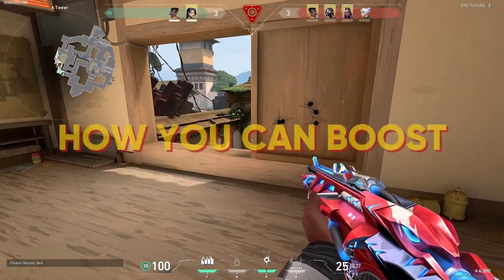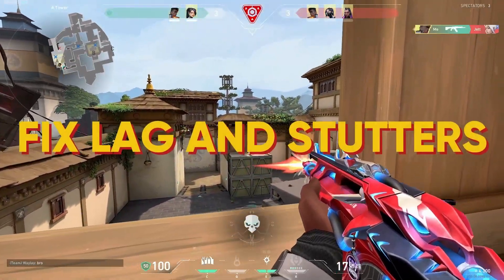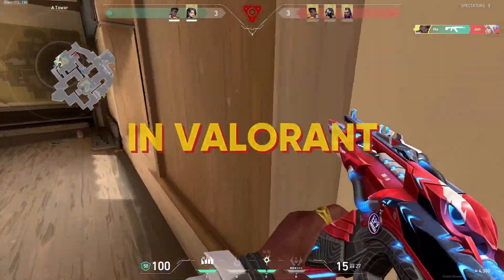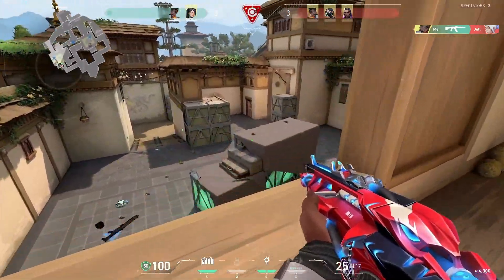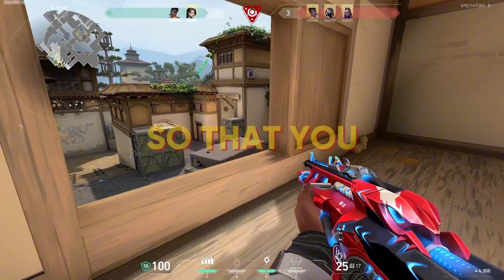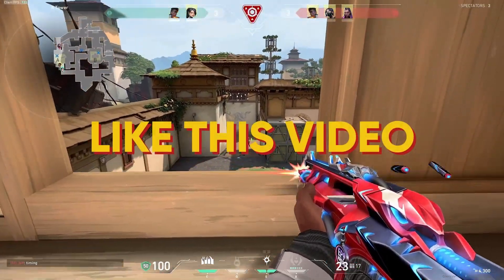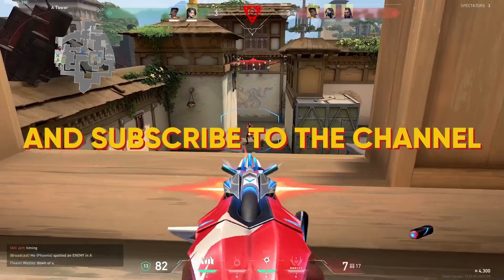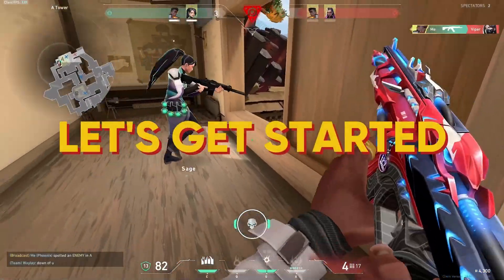🔧How To Boost FPS, Fix FPS Drops in Valorant Episode 10 Act 2📈✅| Valorant Low End Pc Lag Fix 2025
Boost FPS in Valorant with the BEST settings! Fix lag, Fix FPS drops, low FPS, and random stuttering By using proven tweaks & optimizations. This guide covers Valorant priority settings, game optimizations, and performance fixes to maximize FPS on ANY system—low-end to high-end PCs, desktops, or laptops. Achieve smooth, high FPS and better performance with these optimized settings. By the end, you should have a High, smooth & Maximum Possible FPS in Valorant Episode 10.

Download Link
Valorant Episode 10 Act 2 FPS Pack